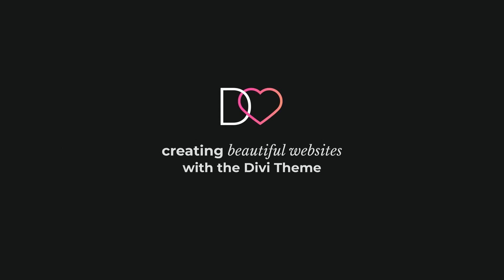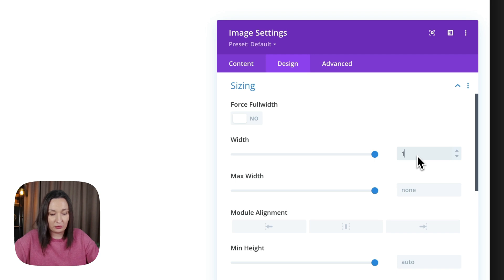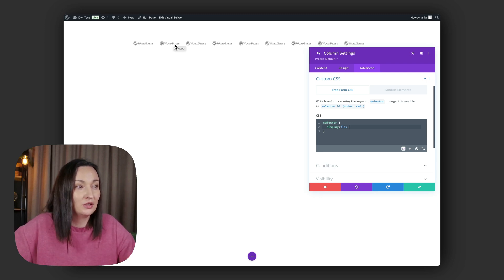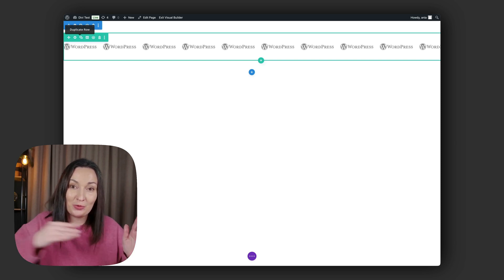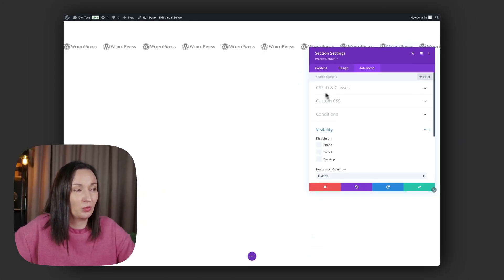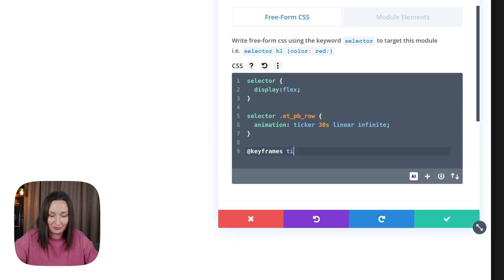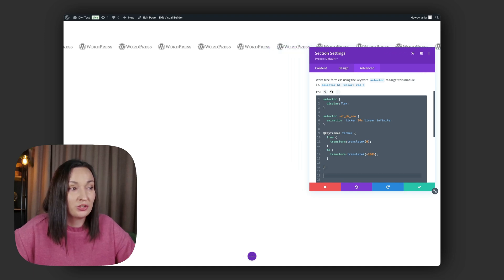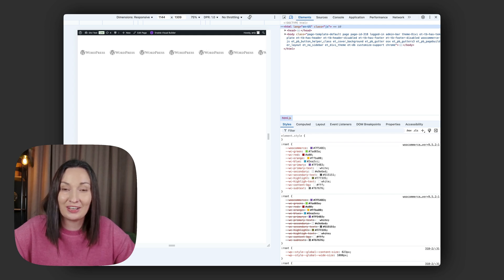Divi Tutorial: Horizontal Scrolling Logo Section [Easy!]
Enhance your Divi website with a professional-looking, CSS-only scrolling logo section! This tutorial requires NO plugins and NO JavaScript. I'll show you how to easily create an infinite horizontal logo marquee in the Divi Builder.